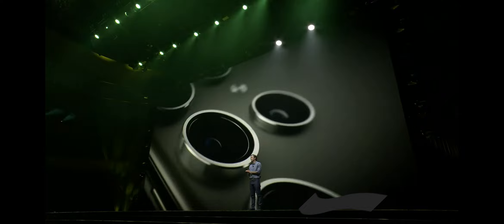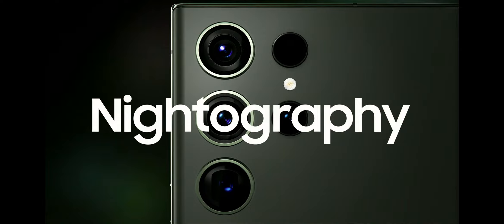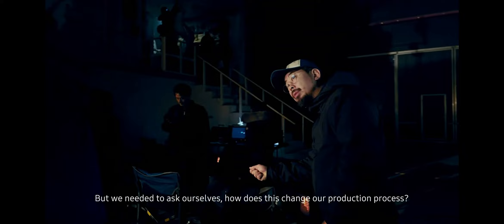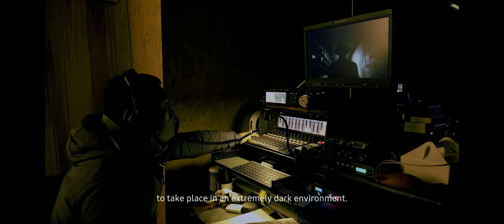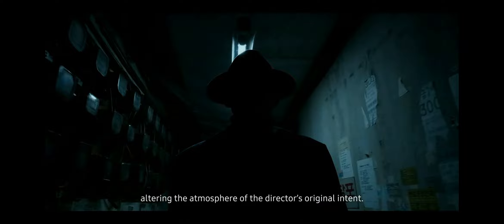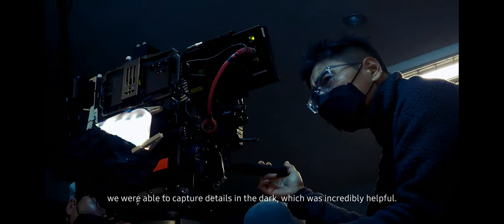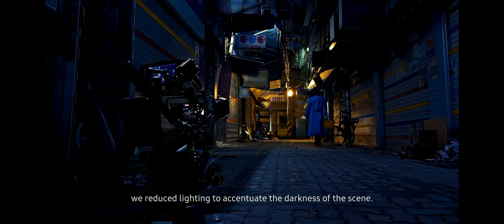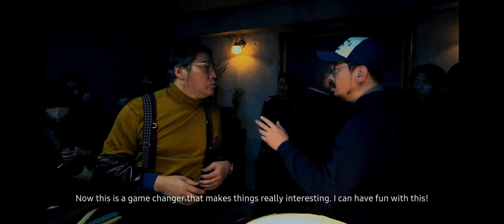FAITH (na hong jin) from Galaxy Unpacked 2023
This movie filmed by Galaxy S23 Ultra.